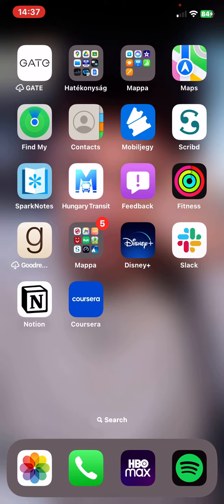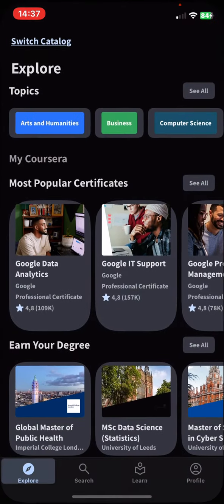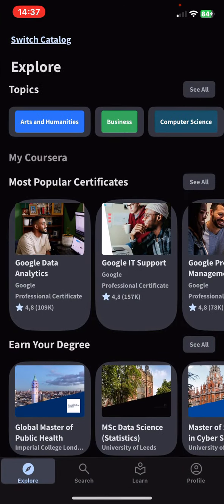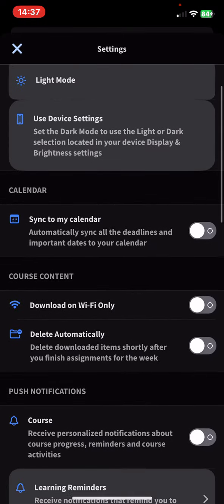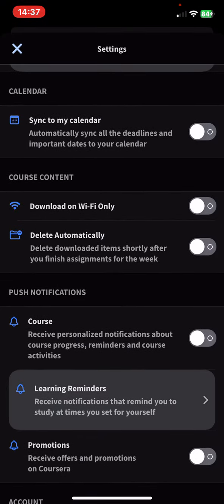How to enable the download only WiFi function in Coursera?